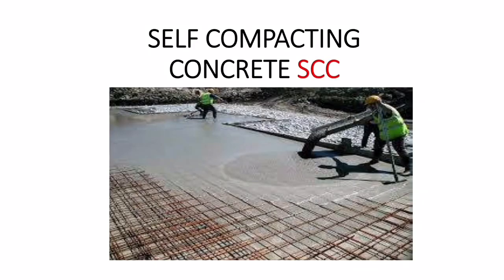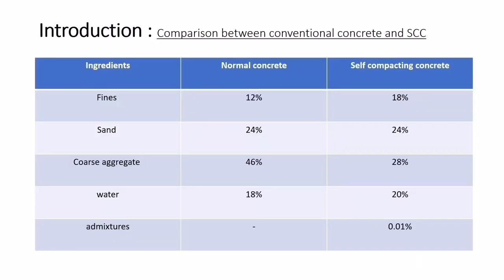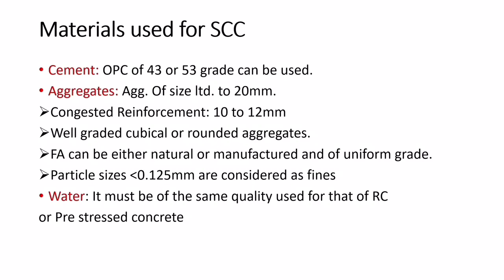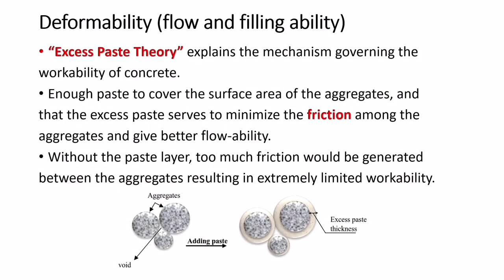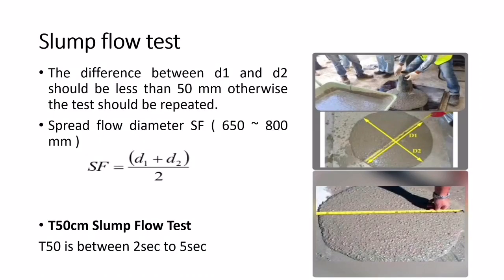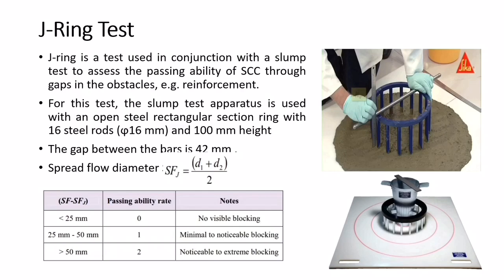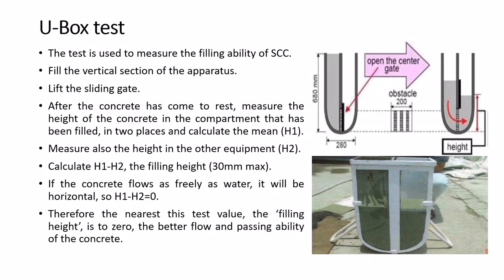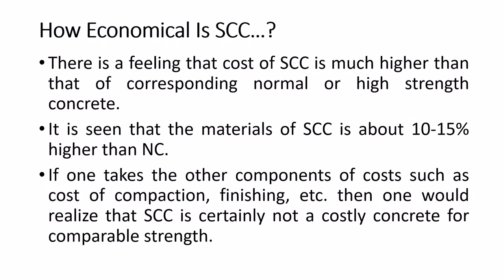Self Compacting Concrete SCC